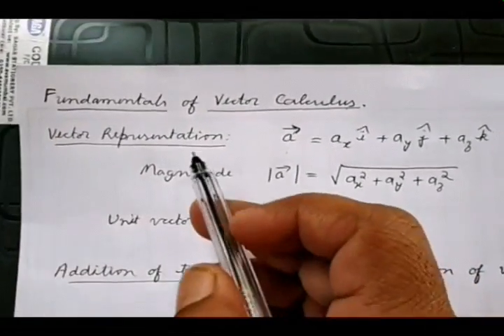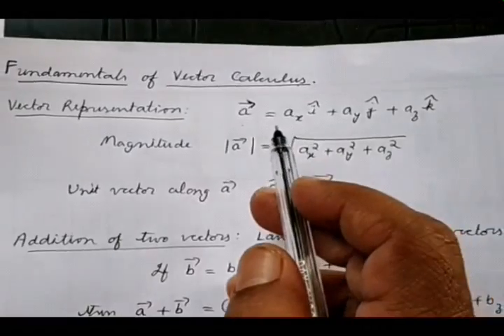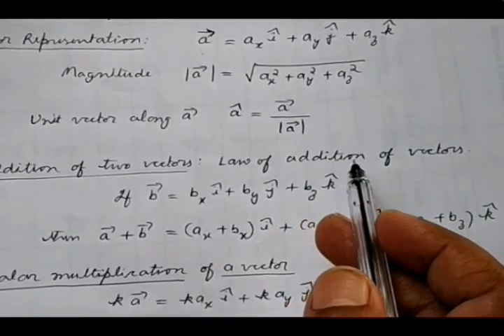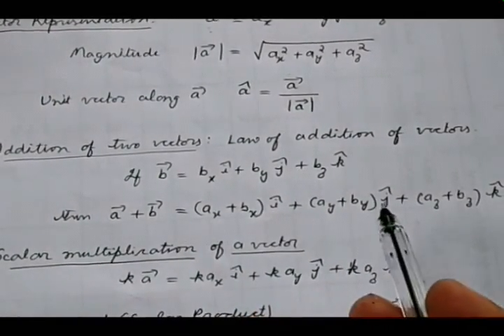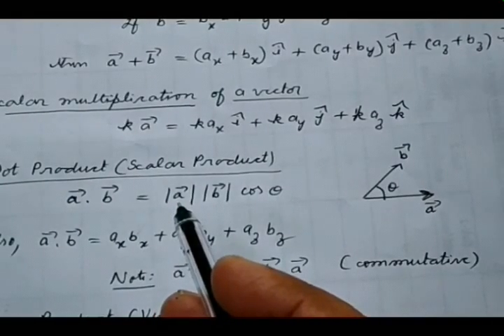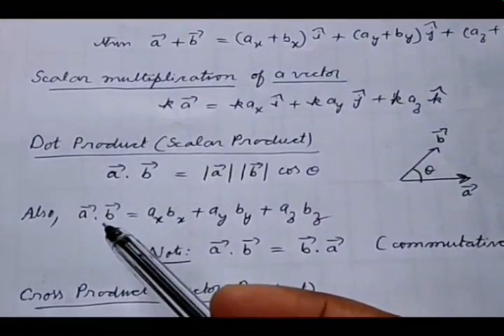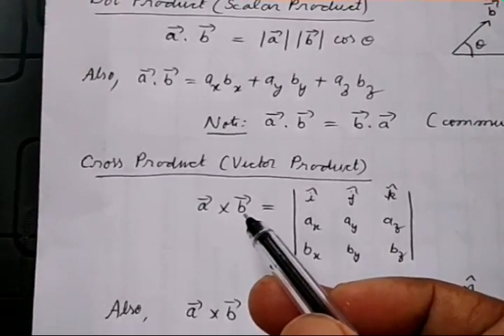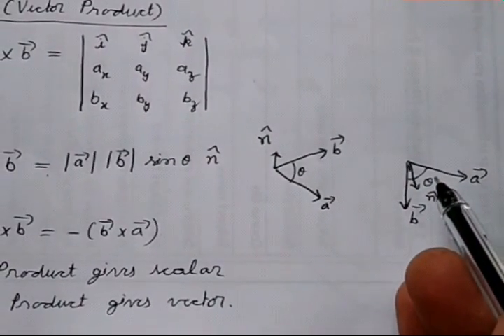LS45- Fundamentals of Vector Calculus